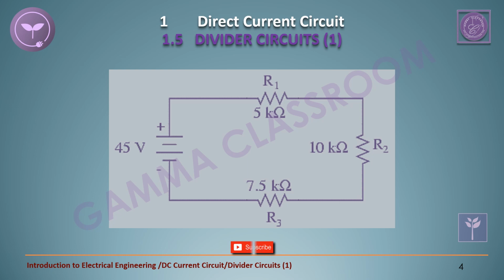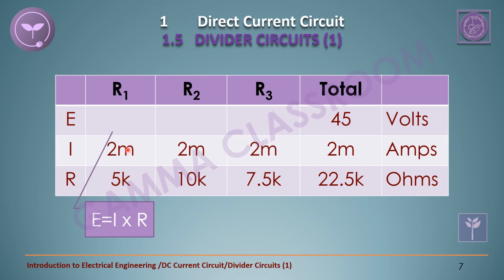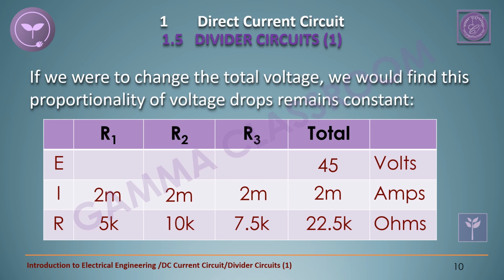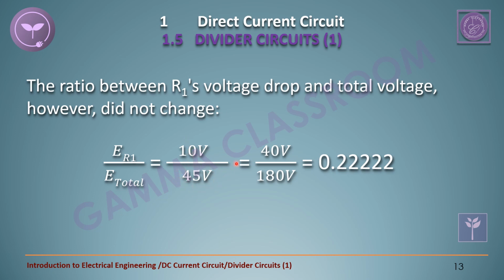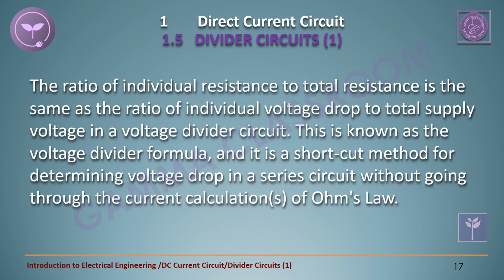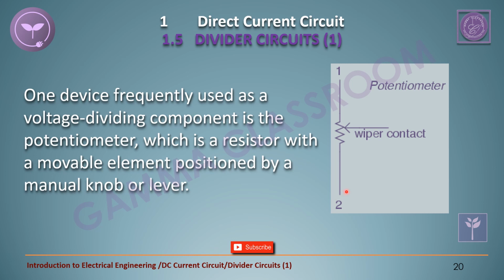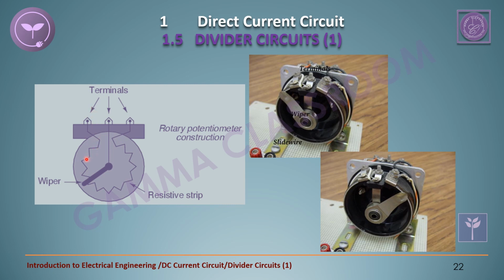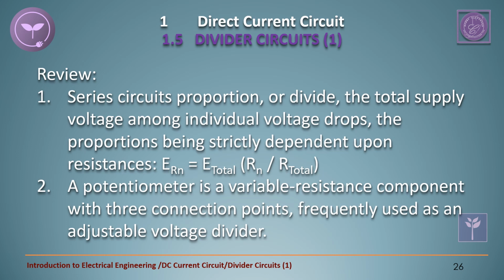Electrical Engineering, DC Circuit, VOLTAGE DIVIDER CIRCUITS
Gamma Classroom is presenting a series videos of "Introduction to Electrical Engineering". The series videos will be good for high school students who want to do electrical engineering jobs in the future.
The series videos will be good for new electrical engineers and help them for career developing. The series videos will also be good for the people who want to change their career path to electrical
engineering.

This video introduces the VOLTAGE DIVIDER CIRCUITS

Voltage dividers find wide application in electric meter circuits, where specific combinations of series resistors are used to "divide" a voltage into precise proportions as part of a voltage measurement device.

One device frequently used as a voltage-dividing component is the potentiometer, which is a resistor with a movable element positioned by a manual knob or lever. The movable element, typically called a wiper, makes contact with a resistive strip of material (commonly called the
slide wire if made of resistive metal wire) at any point selected by the manual control:
The wiper contact is the left-facing arrow symbol drawn in the middle of the vertical resistor element. As it is moved up, it contacts the resistive strip closer to terminal 1 and further away from terminal 2, lowering resistance to terminal 1 and raising resistance to terminal 2.
As it is moved down, the opposite effect results. The resistance as measured between terminals 1 and 2 is constant for any wiper position.

Some linear potentiometers are actuated by straight-line motion of a lever or slide button. Others, like the one depicted in the previous illustration, are actuated by a turn-screw for
fine adjustment ability. The latter units are sometimes referred to as trimpots, because they work well for applications requiring a variable resistance to be "trimmed" to some precise value.
It should be noted that not all linear potentiometers have the same terminal assignments as shown in this illustration. With some, the wiper terminal is in the middle, between the two end terminals.

The following photograph shows a real, rotary potentiometer with exposed wiper and slide wire for
easy viewing. The shaft which moves the wiper has been turned almost fully clockwise so that
the wiper is nearly touching the left terminal end of the slide wire:

This application of the potentiometer is a very useful means of obtaining a variable voltage from a fixed-voltage source such as a battery. If a circuit you're building requires a certain amount of voltage that is less than the value of an available battery's voltage, you may connect the outer terminals of a potentiometer across that battery and "dial up" whatever voltage you need between the potentiometer wiper and one of the outer terminals for use in your circuit:

When used in this manner, the name potentiometer makes perfect sense: they meter (control) the potential (voltage) applied across them by creating a variable voltage-divider ratio. This use of the three-terminal potentiometer as a variable voltage divider is very popular in circuit
design.

• Series circuits proportion, or divide, the total supply voltage among individual voltage
drops, the proportions being strictly dependent upon resistances: ERn = ETotal (Rn / RTotal)
• A potentiometer is a variable-resistance component with three connection points,
frequently used as an adjustable voltage divider.

Lots of information from Reference Book: ``Lessons in Electric Circuits``. The original writer is: Tony R. Kuphaldt. Thank you very much!